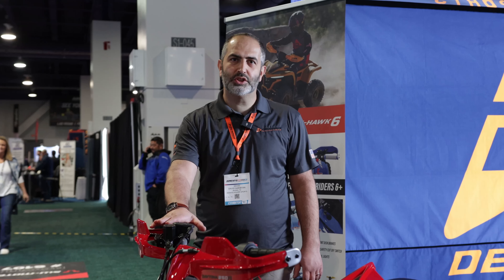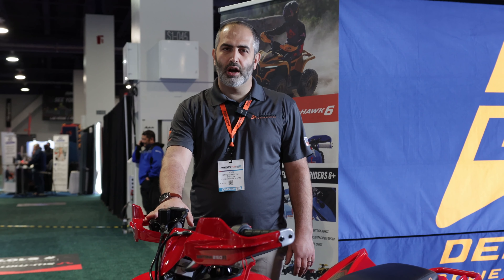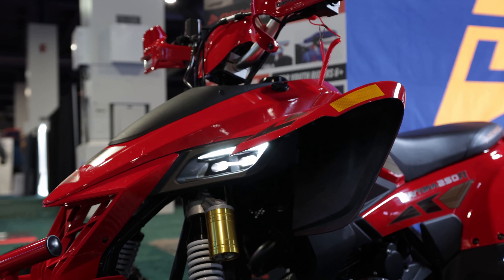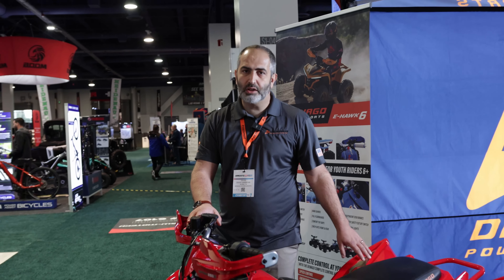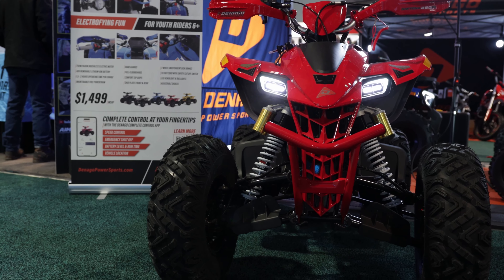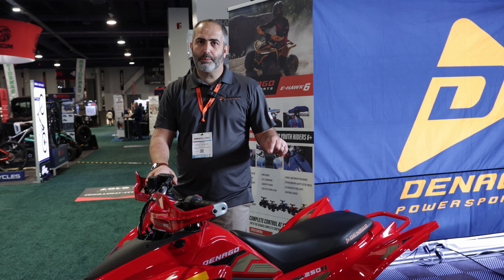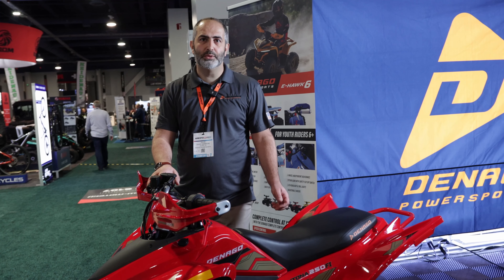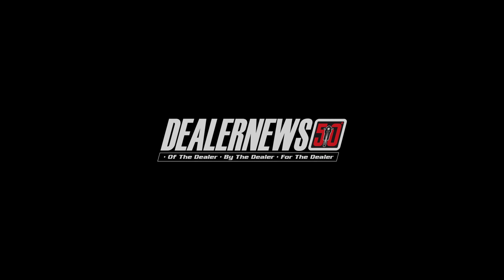Denago PowerSports Daytona 250 Video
THE DENAGO DIFFERENCE

Already making a big name for itself in the mini-motorcycle and small ATV market, Denago is branching out. “Introducing the all-new Daytona 250, the perfect Sport ATV for riders 14 and up looking for the challenge of manual shifting along with class leading performance and styling that will be sure to make them stand out,” says Denago PowerSports General Manager David Garibyan. “We know that this type of vehicle has been missing from the sector of powersports for a long time.”

Build and they will come? “There's a huge need, want and a desire for this type of vehicle, so we came up with some really cool and interesting features for this vehicle. It has a 250cc air-cooled engine, manual 4-speed with reverse and fuel injection.” The EFI makes it 50-state compliant just for everyone that's wondering in California,” he adds.

“A couple of cool features on this one include USB ports, adjustable suspension with piggyback reservoirs, all LED lights from front to back and adjustable grease points for easier serviceability. It comes in multiple different colors.” Additional highlights include keyed Ignition with a tether-type safety lanyard, plus a manually adjustable speed limiter.

“Other really cool and functional features include full nerf style floorboards and color-matched hand guards. In a segment that is filled with underpowered automatic ATVs, the Daytona 250 definitely delivers the Denago Difference,” claims Garibyan. Then there is the dealer equation:

“If you are a dealer and interested in the price, this one has an MSRP of $2299 with a 30% dealer margin. This vehicle comes with a 6-month warranty from front to back covering all majority items.

Of course AIMExpo was the perfect place to present this big news, he concludes. With bigger kids comes bigger expectations but the Daytona has the necessary pieces of the puzzle for the 14-and-up rider. Dealers, draw your own conclusions and discover the Denago Difference!

Daytona 250 Features
Single Cylinder 4 Stroke Engine with Remote Oil Cooler
Manual Shift 4 Speed Transmission with Reverse
Independent Adjustable Sport Suspension Front & Rear
4 Wheel Hydraulic Disk Brakes
Electronic Fuel Injection
Safety & Convenience
Electric Start
Keyed Ignition with Tether Type Safety Lanyard
Speed Limiter
Color Matched Nerf Bars
Parking Brake